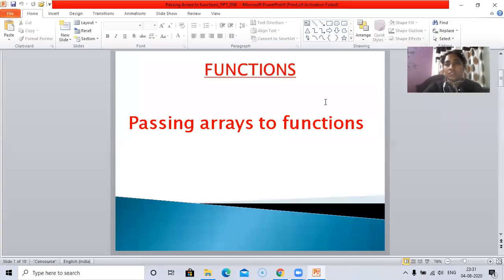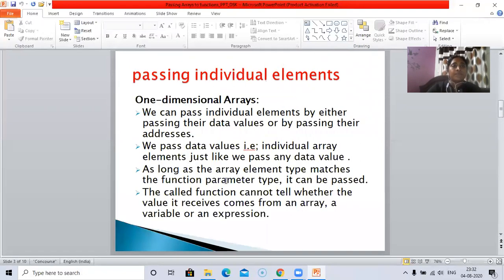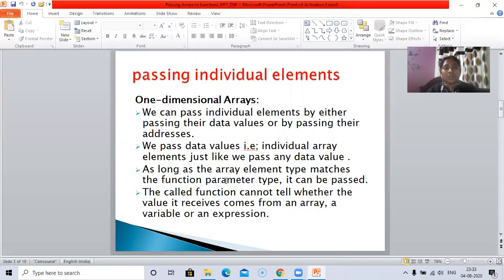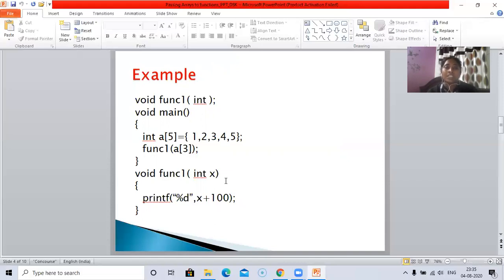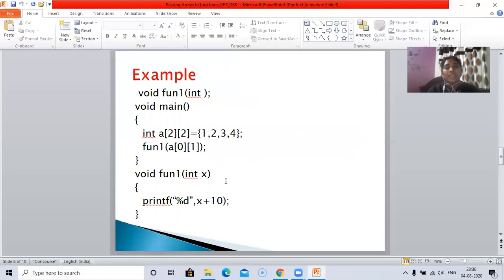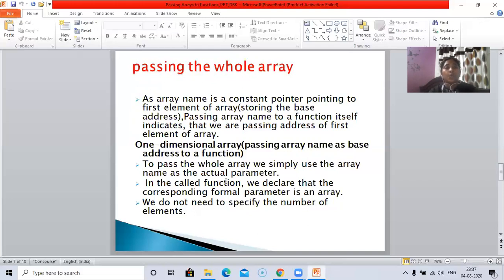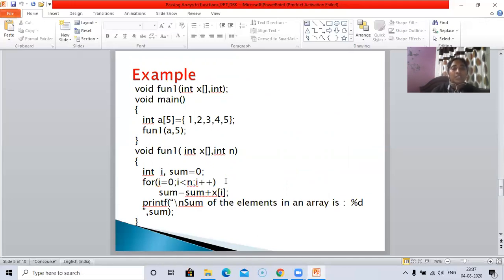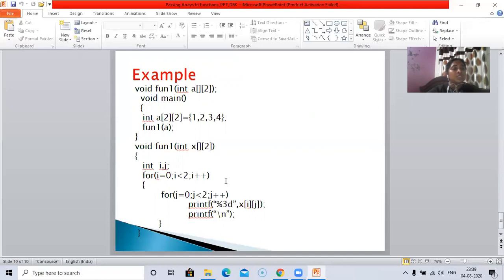Passing arrays to Functions in C by K.Ch.Suneetha(GRIET)